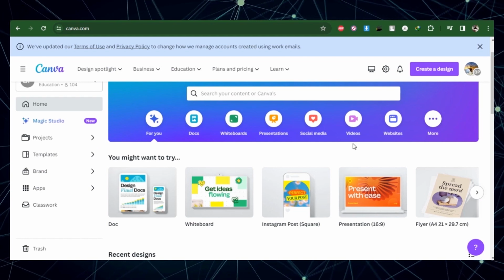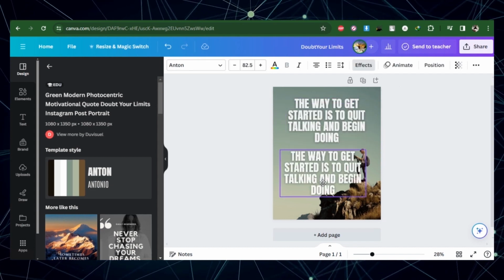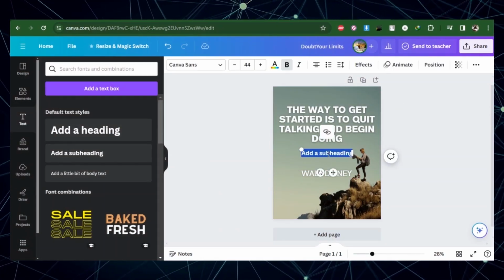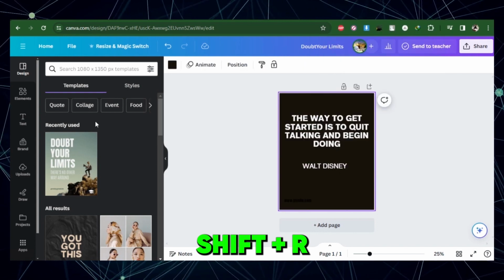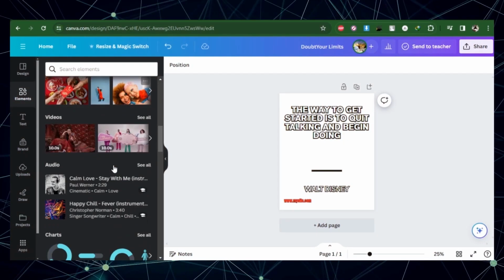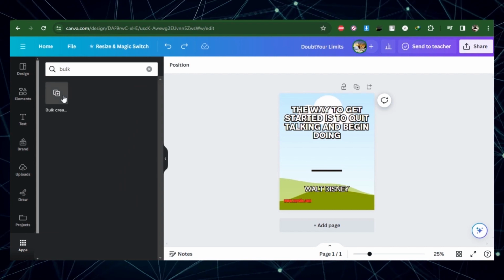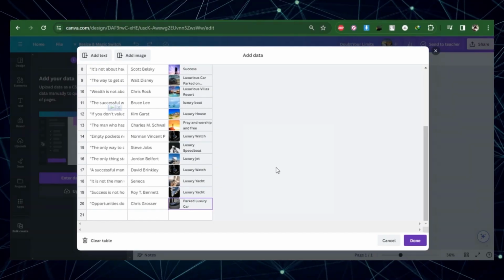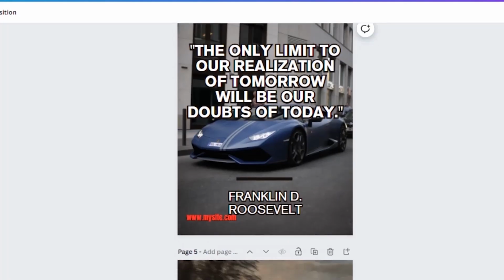How to Bulk create social media posts With ChatGPT and Canva 30 x automation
Discover the ultimate guide to automating your social media content creation using ChatGPT and Canva! In this video, we'll walk you through a step-by-step process to generate a month's worth of stunning social media posts in just a few clicks. Whether you're looking to boost your online presence, engage your audience, or open new revenue streams, this tutorial is for you. No prior experience in writing or graphic design? No problem! Let's dive into how you can leverage these powerful tools to streamline your content creation process.

⏱️ Timestamps:

0:00 - Introduction: Overview of Social Media Automation
1:00 - Getting Started with ChatGPT: Generating Quotes for Posts
2:30 - Opening Canva and Selecting the Right Dimensions
3:45 - Customizing Templates in Canva for Instagram
5:00 - Adding Quotes and Authors to Your Design
6:15 - Enhancing Text Appearance and Adding Visual Elements
7:30 - Using Canva's Bulk Create Feature for Efficient Design
9:00 - Finalizing and Exporting Your Designs
10:00 - Conclusion: Tips for Maximizing Your Social Media Strategy

🔗 Helpful Links:
• ChatGPT:
• Canva:

💡Master AI with Us:

Embark on a journey to harness the power of AI for creativity and profit.